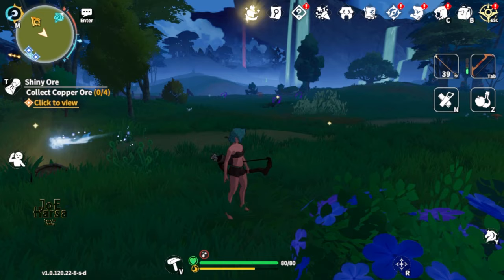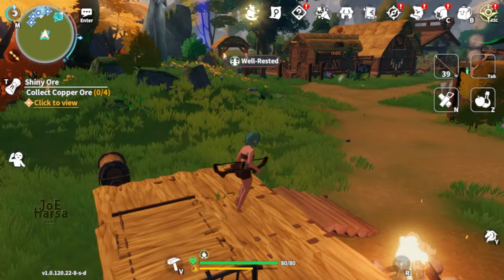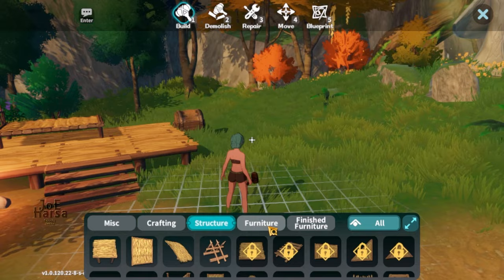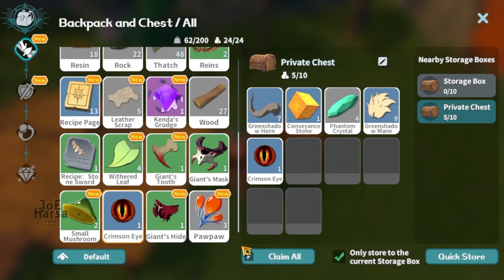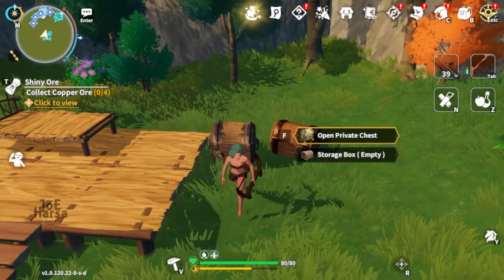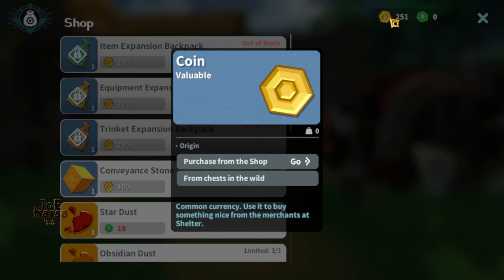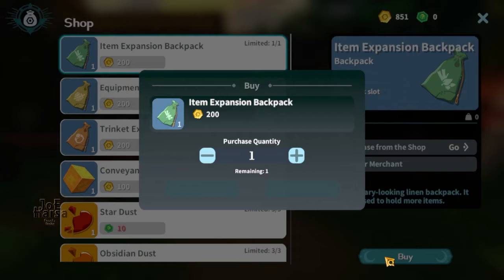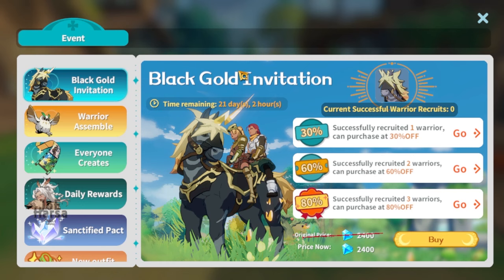Beginners Guide Dawnlands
Dawnlands Tips Beginners Guide.
- Total Size: 1.4 GB
- Apk Size: 273 MB